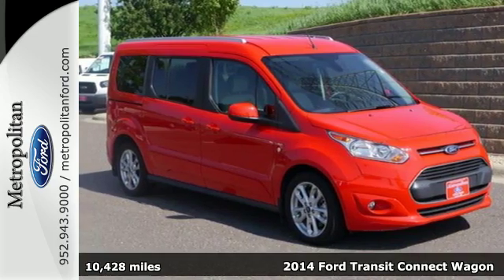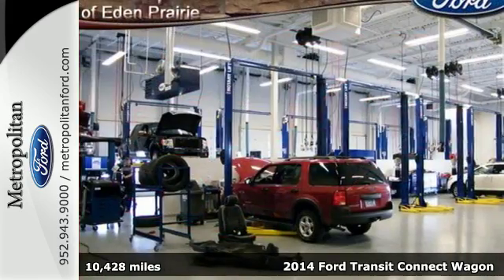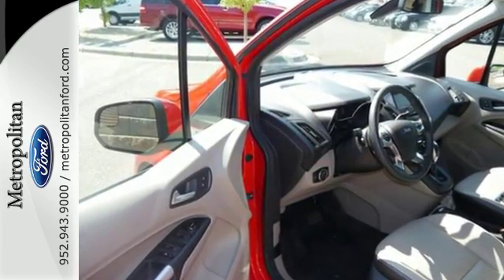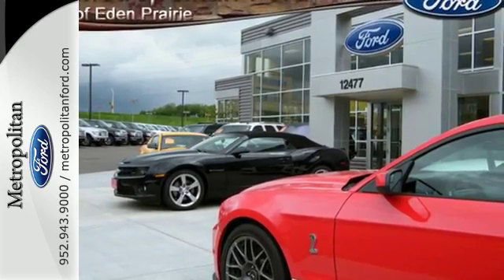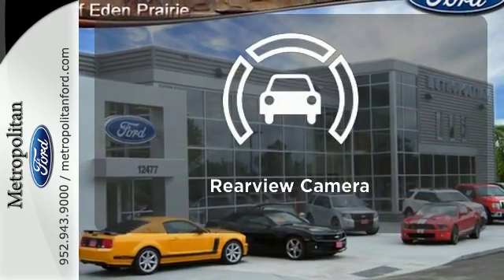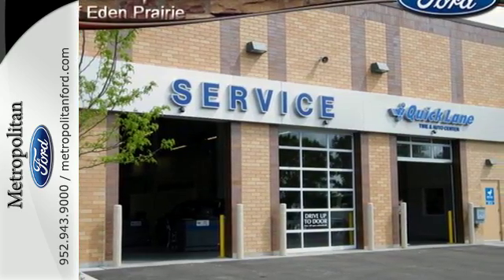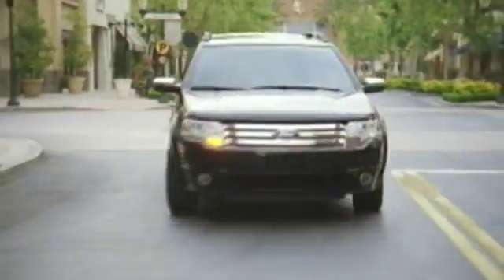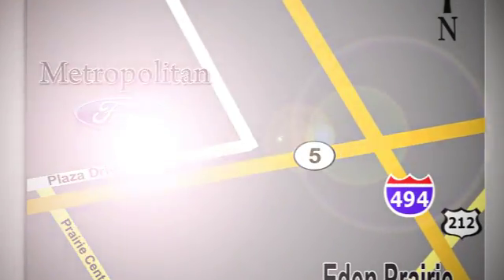Used 2014 Ford Transit Connect Wagon Minneapolis MN Eden Prairie, MN R5652A8 - SOLD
Year: 2014
Make: Ford
Model: Transit Connect Wagon
Trim: 4dr Wgn LWB Titanium w/Rear Liftgate 2.5L 4Cyl Nav
Engine: 2.5 L 4 Cyl. Cyl.
Transmission: 6-Speed A/T
Color: Race Red
Interior: Medium Stone
Mileage: 10428
Stock #: R5652A8
VIN: NM0GE9G74E1150845
LOW MILES - 10,342! EPA 28 MPG Hwy/20 MPG City! Titanium trim. 3rd Row Seat, Heated Leather Seats, Back-Up Camera, Alloy Wheels, Rear Air. READ MORE! KEY FEATURES INCLUDE: Leather Seats, Third Row Seat, Rear Air, Heated Driver Seat, Back-Up Camera MP3 Player, Third Passenger Door, Keyless Entry, Privacy Glass, Steering Wheel Controls. EXPERTS ARE SAYING: Transit Connect wagon is smaller in most dimensions compared to most minivans except for its height, which stands 4 inches taller than a Honda Odyssey. The result is a Transit Connect that feels roomy inside, yet is easier to maneuver while driving. -Edmunds.com. Great Gas Mileage: 28 MPG Hwy. Approx. Original Base Sticker Price: AutoCheck One Owner WHY BUY FROM US: Metropolitan Ford Of Eden Prairie in Eden Prairie, MN treats the needs of each individual customer with paramount concern. We know that you have high expectations, and as a car dealer we enjoy the challenge of meeting and exceeding those standards each and every time. Allow us to demonstrate our commitment to excellence! Fuel economy calculations based on original manufacturer data for trim engine configuration. Please confirm the accuracy of the included equipment by calling us prior to purchase.

Address:
12477 Plaza Drive